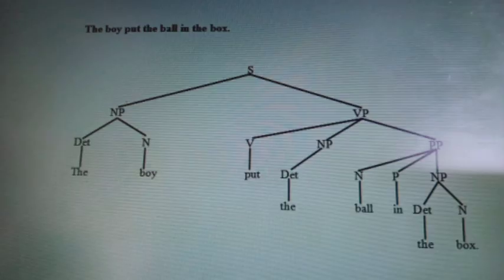Mia Sari Murti (PBI/5A, 1811040316), Syntax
Pengumpulan tugas uas Morphology Syntax

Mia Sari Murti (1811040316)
PBI/5A